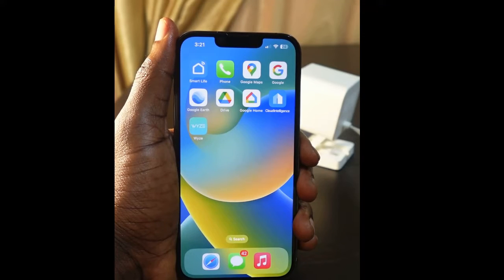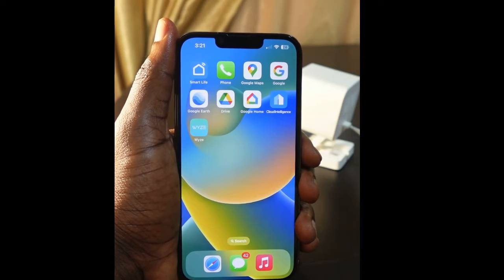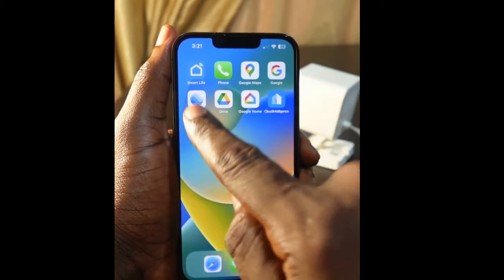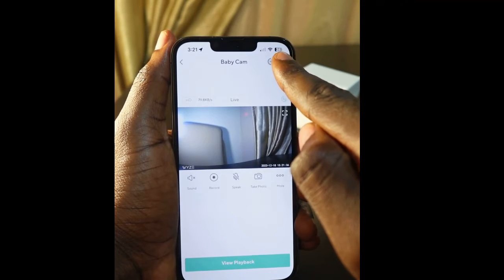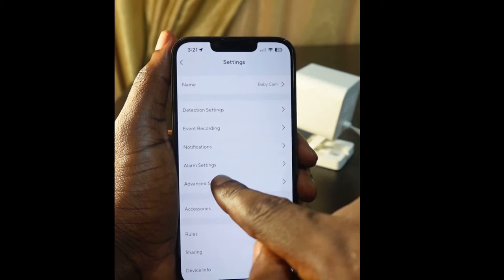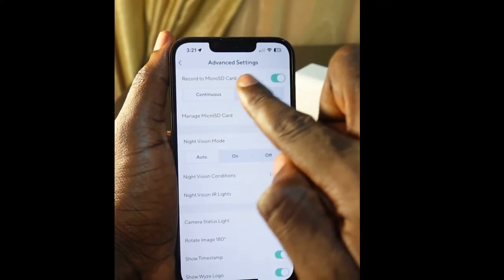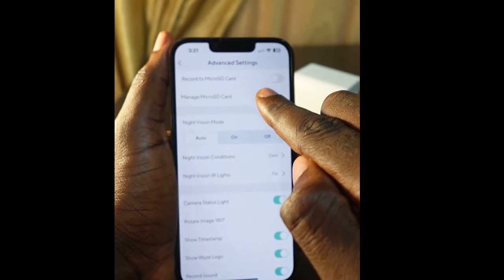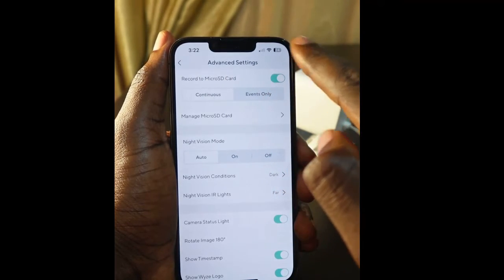Wyze Cam Not Recording to SD Card [How to Fix]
If your Wyze Cam is not recording to the SD Card (Memory Card), you should be able to get that fixed after watching the video.

In this video, I've covered the simple fix to get your Wyze Camera to record to an SD card if it wasn't recording.

The simple fix in this video works for all Wyze Cam models, such as Wyze Cam Pan, Wyze Cam V3, and Wyze Cam V2.